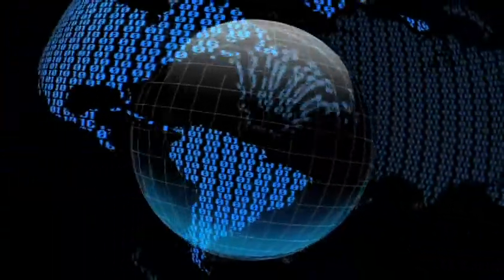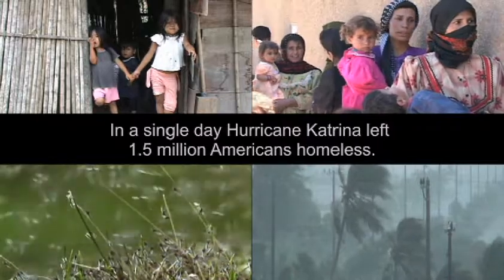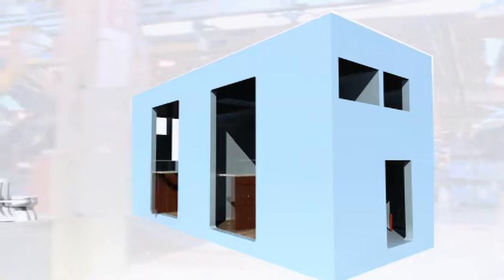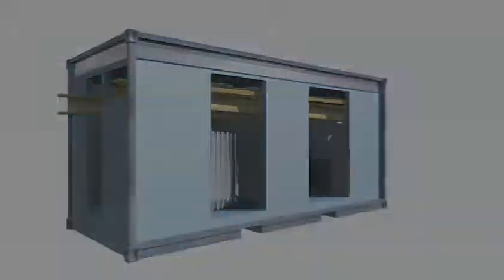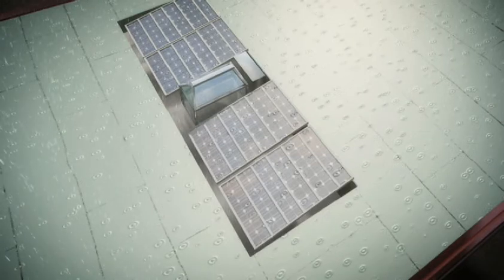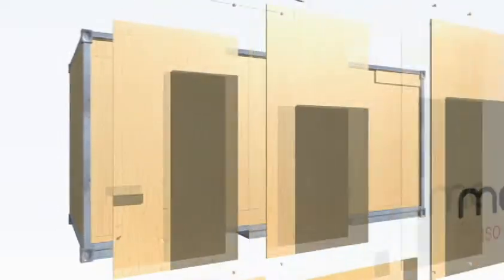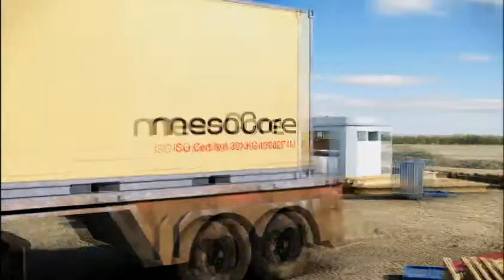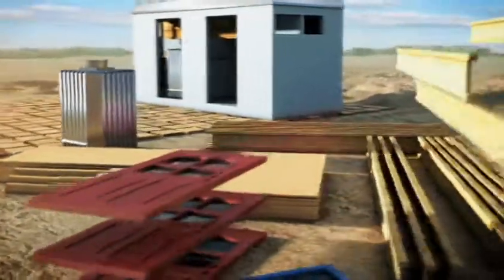Mesocore Prefabricated Affordable Home Concept Video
Mesocore is a sustainable home which is prefabricated and manufactured in a factory.
This highly designed structure is a complete permanent house which is  self-sufficient and capable of operating on or off the infrastructure grid, utilizing renewable solar energy, rainwater harvesting and waste water systems.

Built as a 20 foot ISO compliant container, Mesocore enables factories to build inventory of housing units, an industry first, with efficient non-stop mass production, which can be stockpiled or immediately delivered to any part of the world. An answer to today's need to put people to work while satisfying a world stated Millennium Goal.

Mesocore - a building block for tomorrow's communities that leaves little impact on the earth's environment .